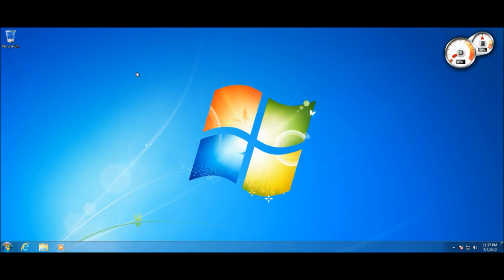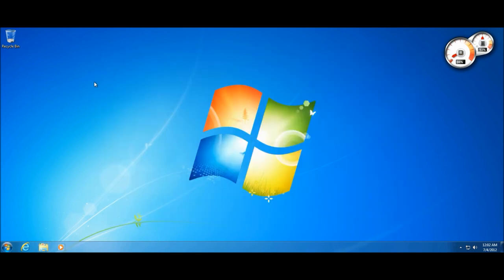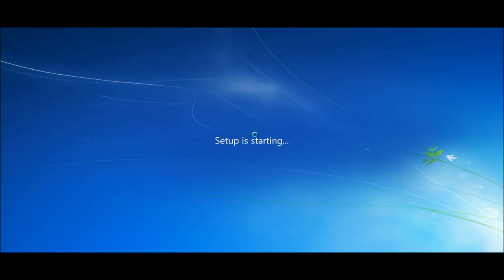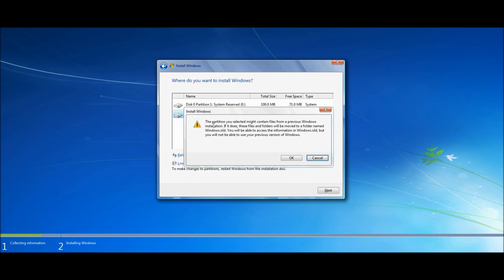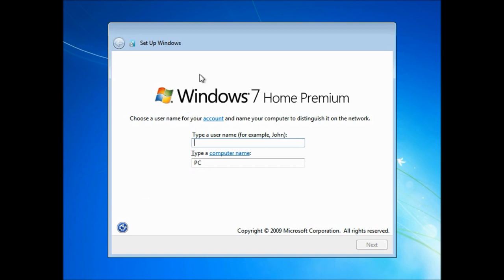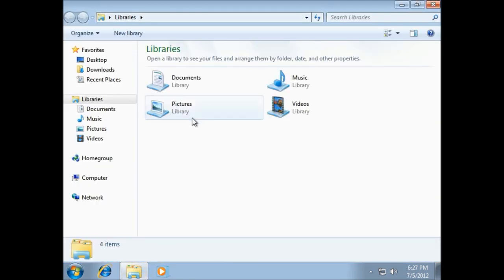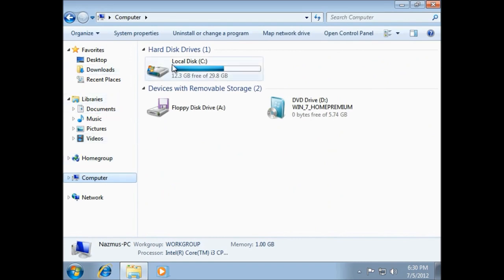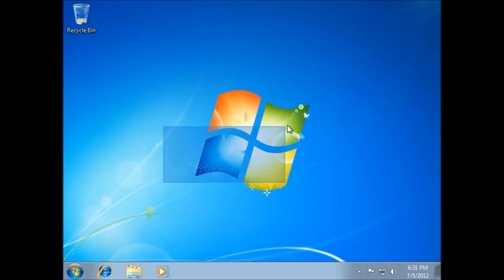How to Reinstall Windows 7 or Vista Without Formatting(2017)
No formatting, no changing BIOS settings, and no booting from DVD. The method presented in this video is the easiest and safest way to reinstall Windows 7 or Vista while keeping your personal files and data intact. If you have any questions or comments, please let me know